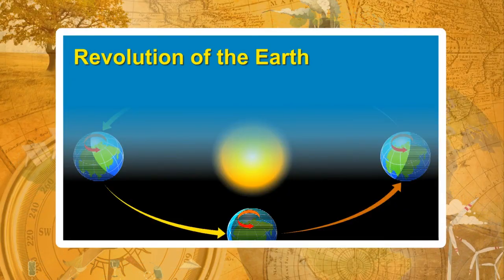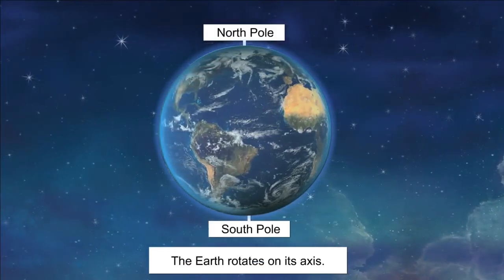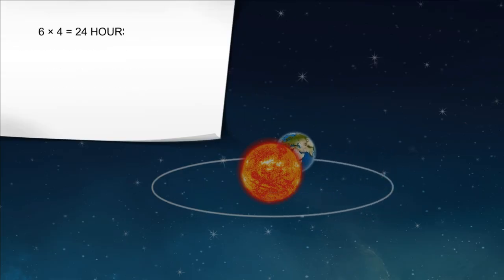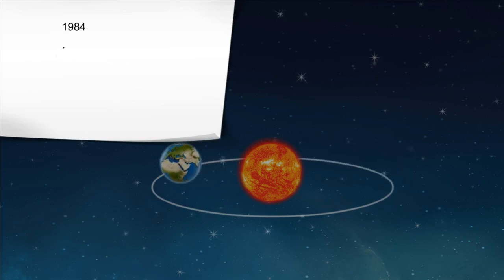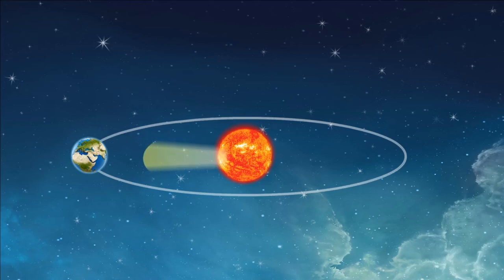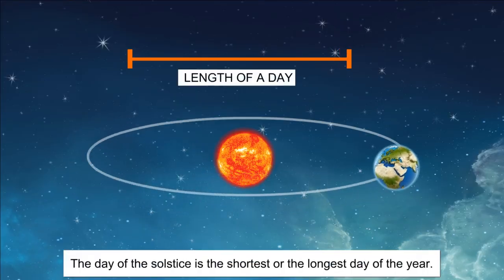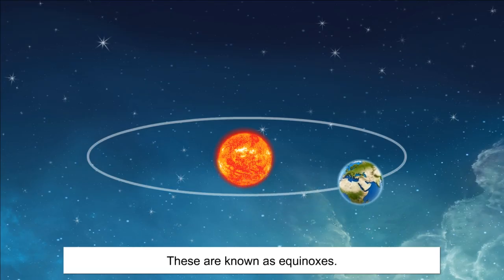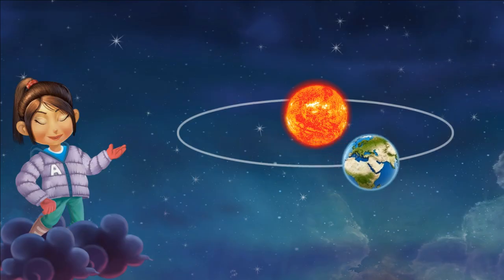Revolution of the Earth | Rotation and Revolution | SST | Class 5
Revolution of the Earth
In this module, you will:
⚫ learn about the revolution of the Earth
⚫ understand the occurrence of different seasons in a year